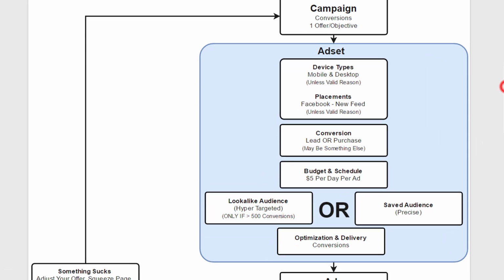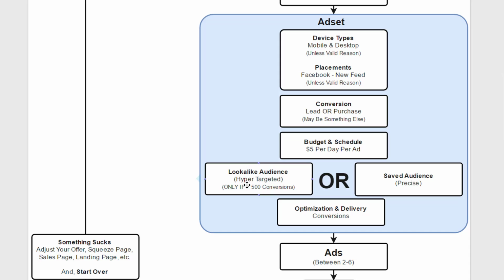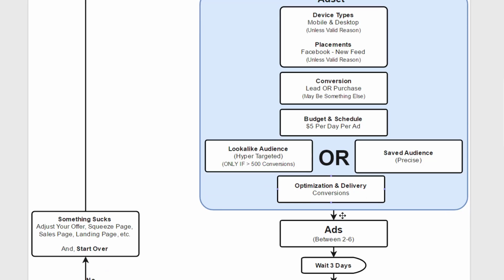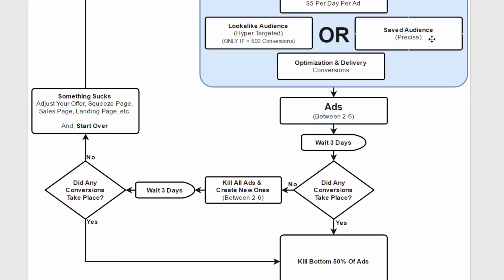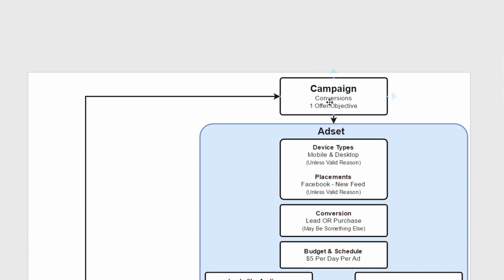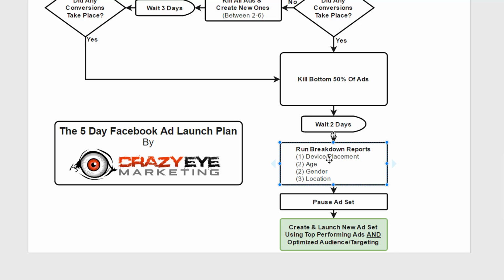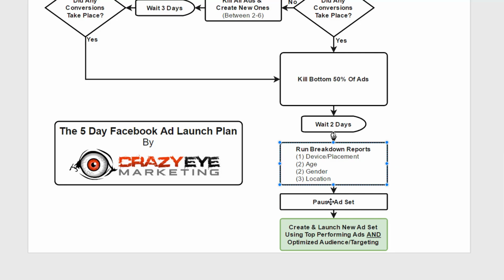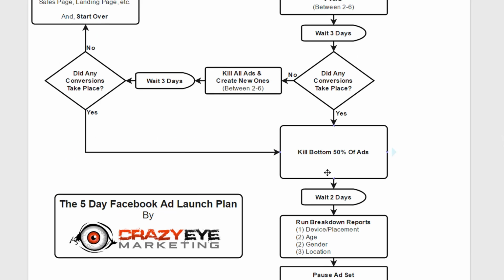The 5 Day Facebook Ad Launch Plan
How to launch a Facebook Ad Campaign and find the best ad and audience in only 5 days!